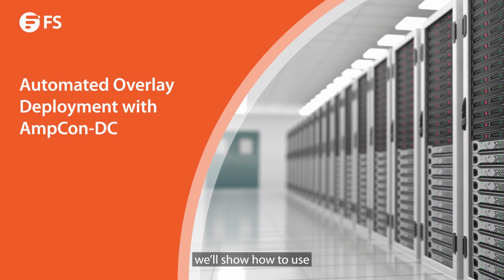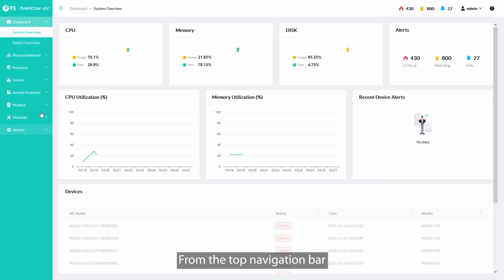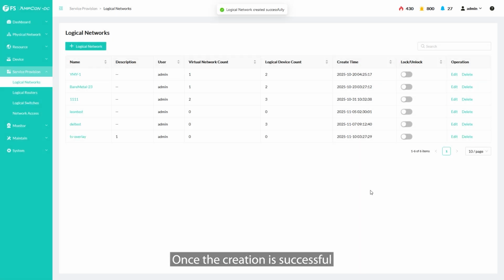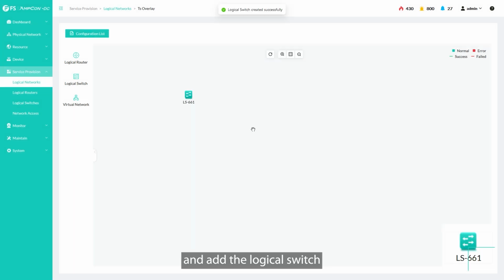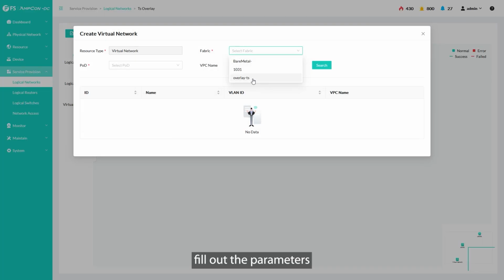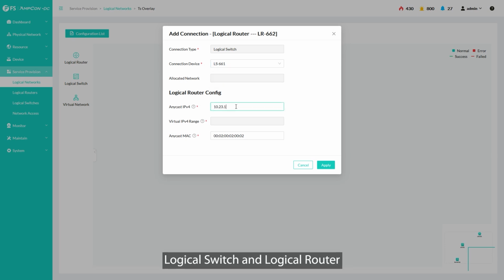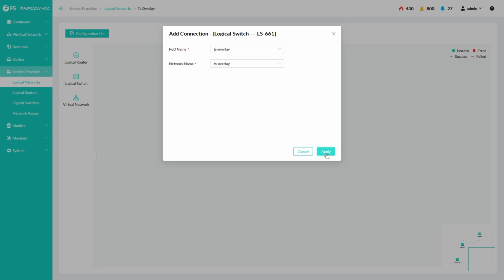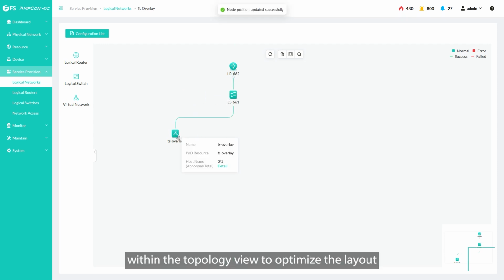How to Automatically Deploy Overlay Services via AmpCon-DC | FS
Learn how to automate Overlay service deployment using the AmpCon-DC Management Platform.
This tutorial walks you through creating logical networks, configuring logical switches and routers, building virtual networks, and establishing connections through network element orchestration—helping you deliver services faster with greater consistency across your data center fabric.
You’ll see how to:
✔ Create and manage Logical Networks
✔ Deploy Logical Switches and Logical Routers
✔ Build Virtual Networks and connect components
✔ Visualize and optimize topology layouts
✔ Access device-level management for deeper insights